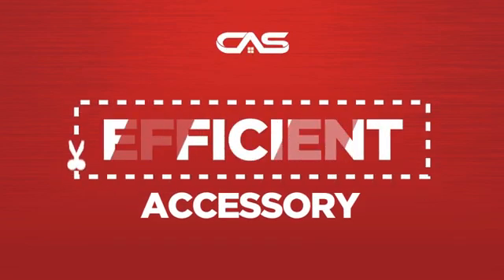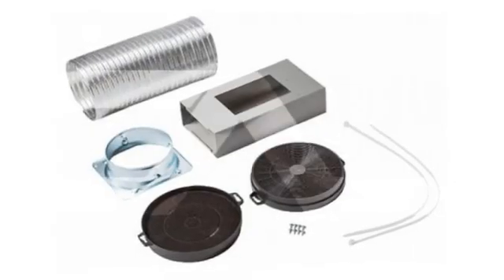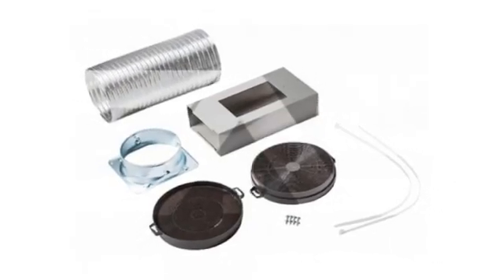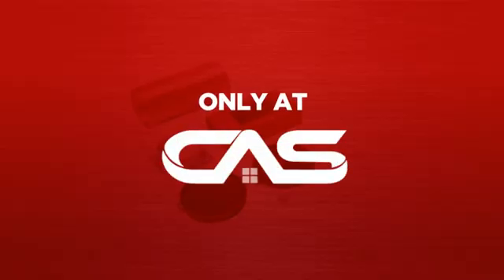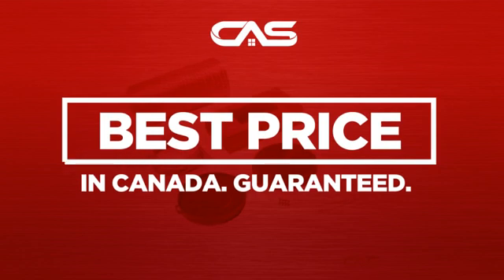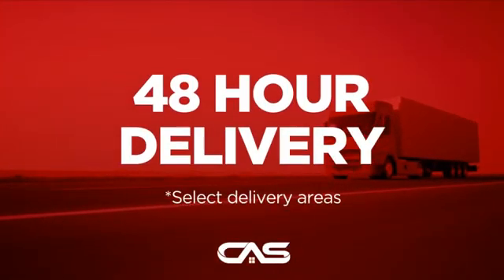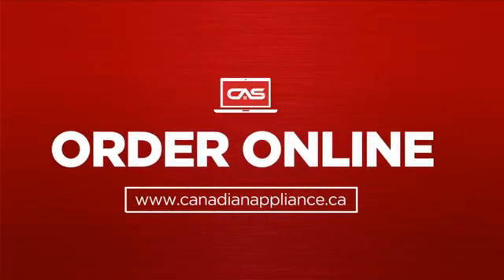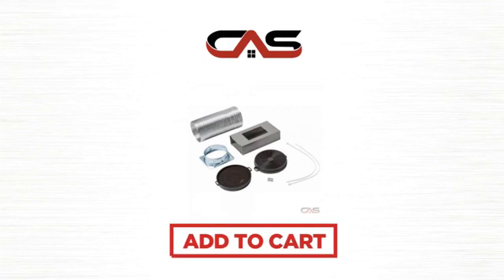Broan RK56 Product Accessorie